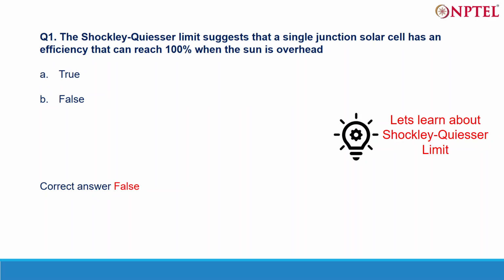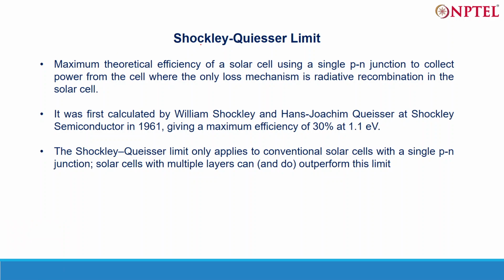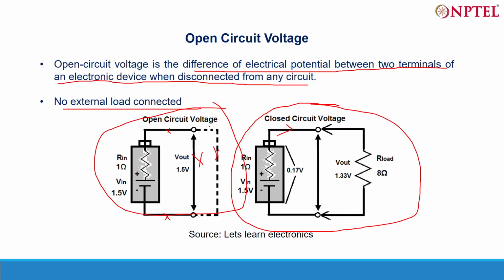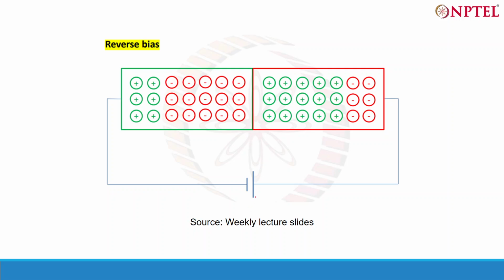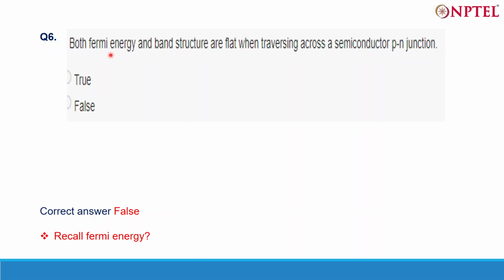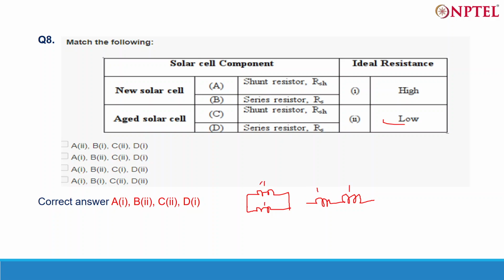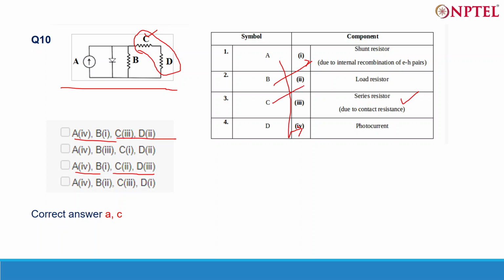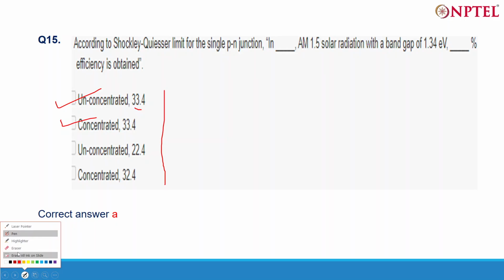NPTEL-Non Conventional Energy Resources_week 6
This video is the recording of live session conducted for week 6.
Please go through it and post your queries in discussion forum of NPTEL course page.